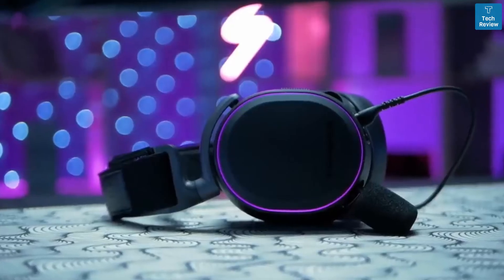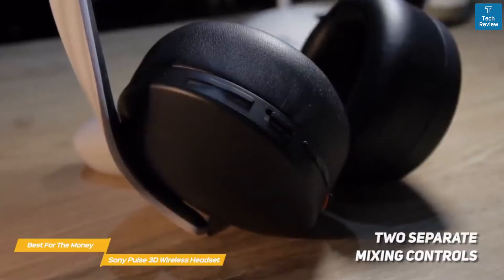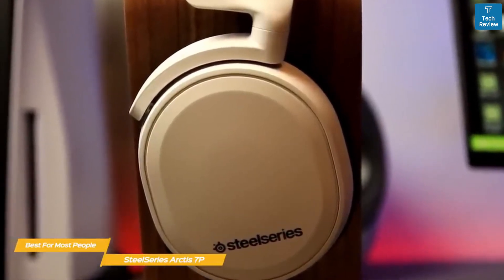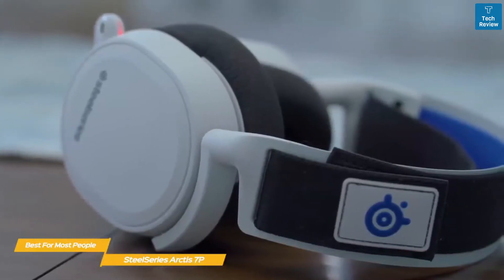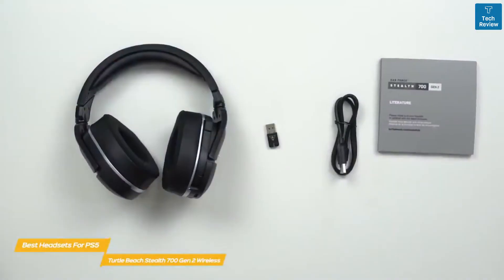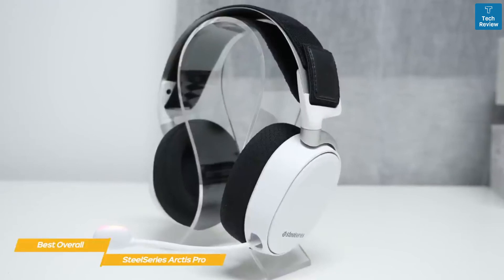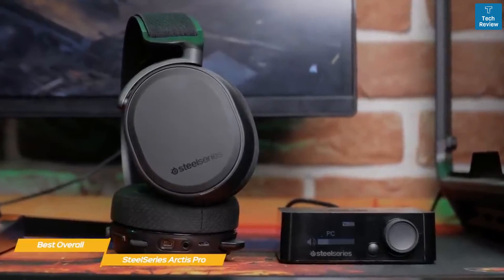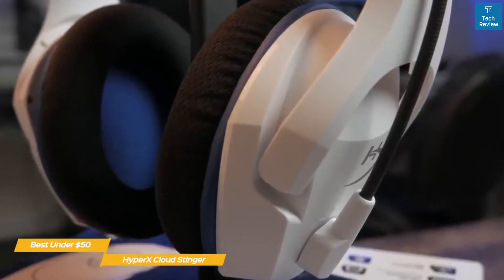Top 5 Best Headset For PS5 2023 | Best Headset For PS5 2023 Review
~ Product Link ~
►Sony Pulse 3D Wireless Headset
►SteelSeries Arctis 7P
►Turtle Beach Stealth 700 Gen 2 Wireless